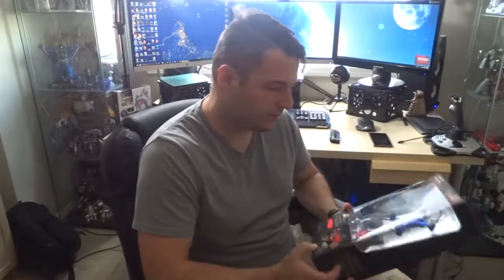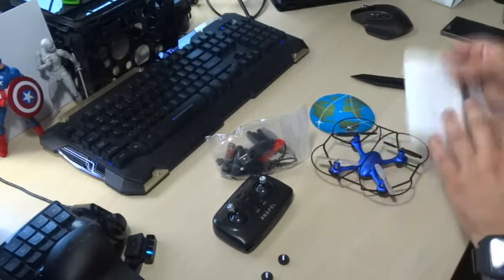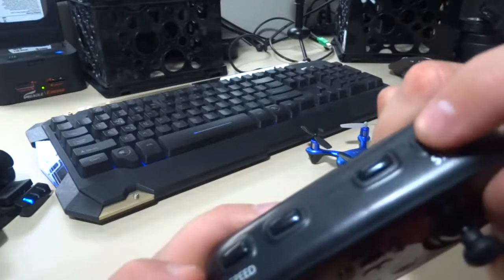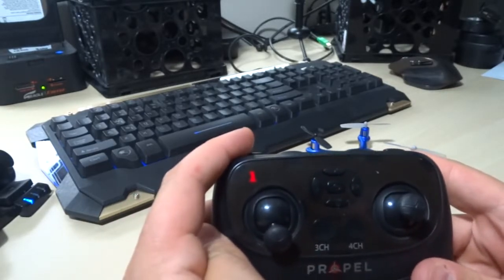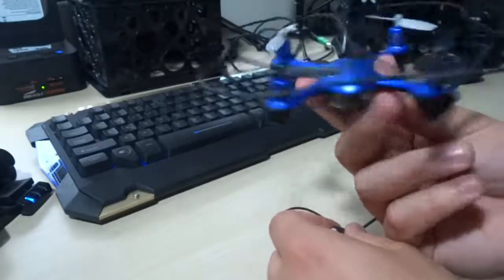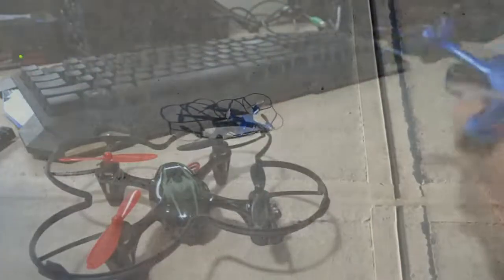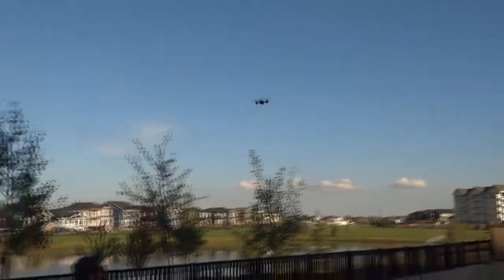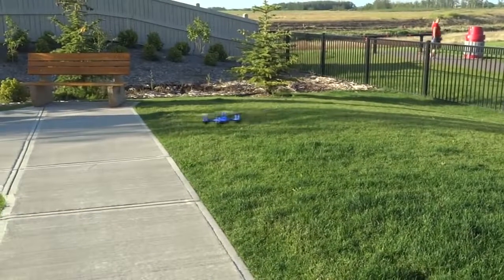Propel Zipp Nano 2.0 Drone Review | Drone Under $50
Checkout Propel Zipp Nano 2.0 Drone on Amazon

Description :

1. 6 axis gyro for extreme stability. 2.4G precision digital remote control

2. Air pressure sensors that lock in flight altitude. 3 speed settings

3. Charge the drone via a USB charging cable (included). Average charge time: 45-60 minutes

4. Flight range: 200ft (61m). Average runtime: 7-10 minutes

5. Batteries required: 6 x AA batteries for the remote (not included). For indoor/outdoor use

1. Holy Stone HS110D Drone for Beginners
2. DJI Mavic 2 Pro
3. Holy Stone HS100G Drone with 1080p FHD Camera 5G FPV Live Video and GPS Return Home Function
4. Potensic GPS FPV RC Drone, D80 with 1080P Camera Live Video and GPS Return Home
5. DJI Mavic Air Quadcopter with Remote Controller
6. Holy Stone HS100 Drone with 1080p HD Camera FPV Live Video RC Quadcopter
7. Tello Drone Quadcopter Elite Combo with 3 Batteries
8. HOBBYTIGER H301S Ranger Drone with Camera Live Video and GPS Return Home
9. DJI Spark with Remote Control Combo
10. Potensic Dual GPS FPV RC Drone, 1080P Camera Live Video and GPS Return Home Quadcopter

1. Drones FPV with HD Camera Live Video
2. DJI Spark Portable Mini Drone Quadcopter
3. ARRIS C250 V2 250mm RC Quadcopter FPV Racing Drone
4. ARRIS X220 220mm RTF with Radiolink AT9S Transmitter + Flycolor
5. DJI Spark, Mini Drone

1. Drone with Camera, Potensic RC Quadcopter 720P HD Live Video 5.8Ghz
2. Drones with Camera and GPS – B2C Specter MJX Bugs 2 Drone Quadcopter
3. XFUNY MJX B5W Bugs 5W RC Quadcopter 1080P 5G WiFi Camera Live Video 2.4GHz Remote Control
4. ElementDigital Drone with Camera MJX Bugs B3H 2.4G 6-Axis Gyro App Operation FPV Drone
5. Hubsan H501S X4 BRUSHELESS FPV Quadcopter Drone 1080p Camera GPS Automatic Return